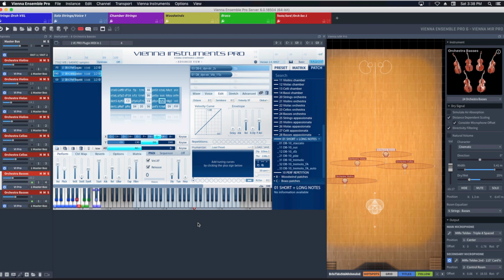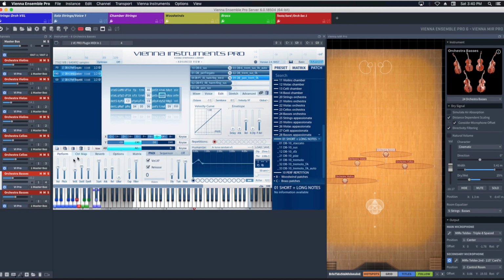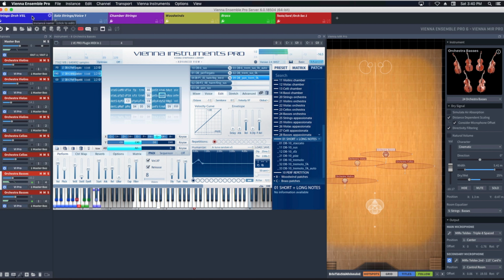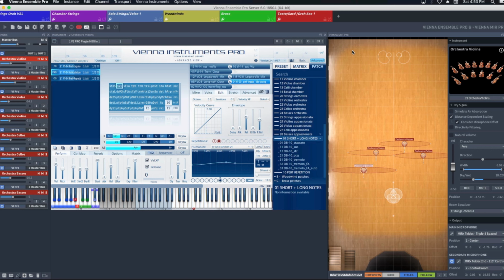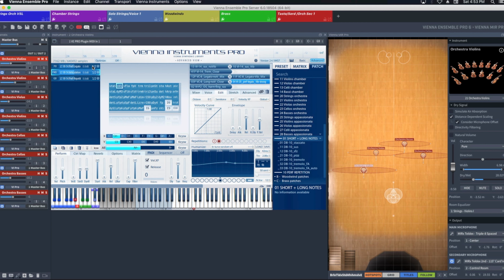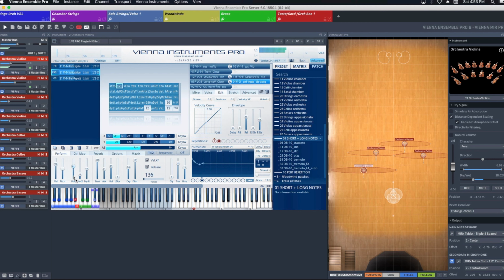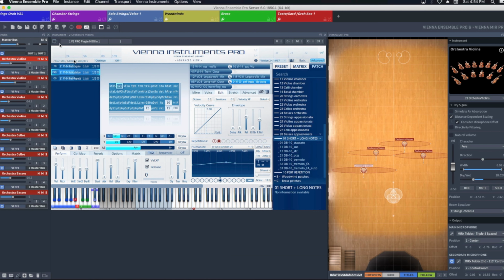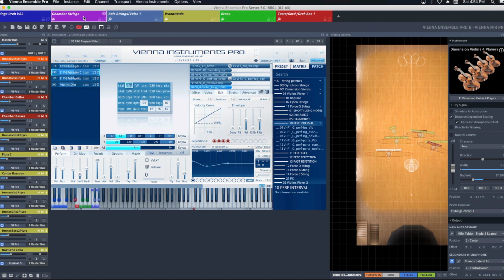Making VSL Strings Sound GREAT!!!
Vienna Symphonic Library strings (Dimension, Synchron, Solo, Chamber, Appassionata, Orchestral) give you so many choices. I show you how to combine the sample string library's for a fantastic sound.